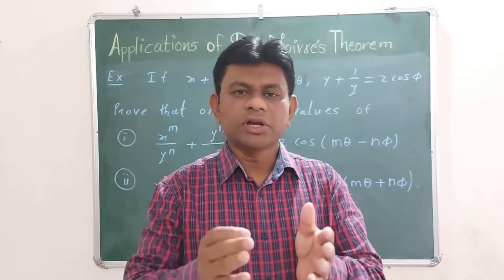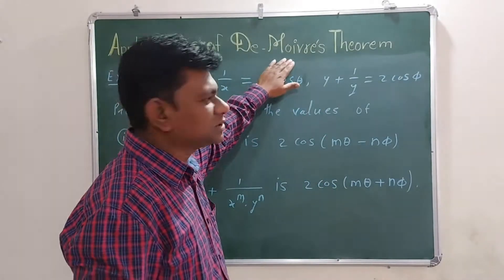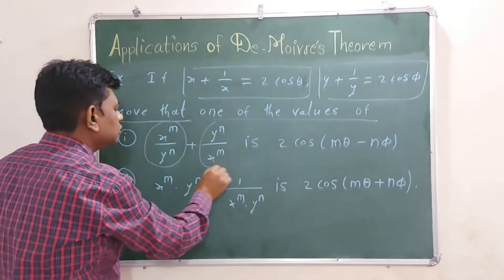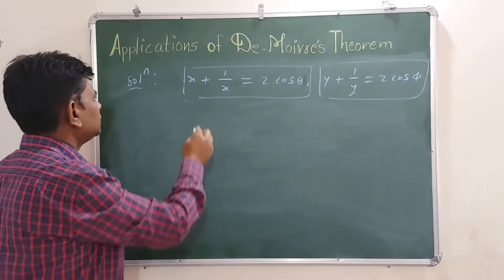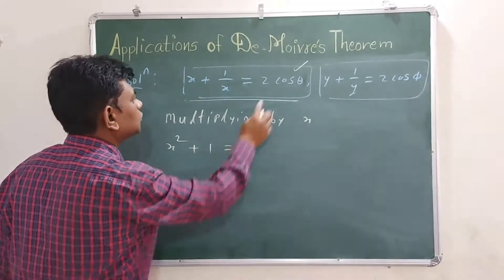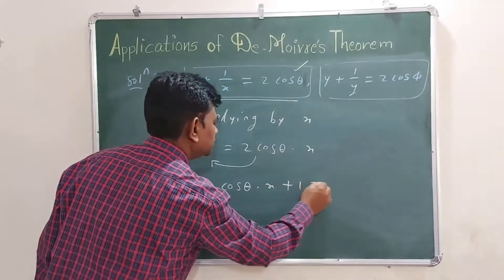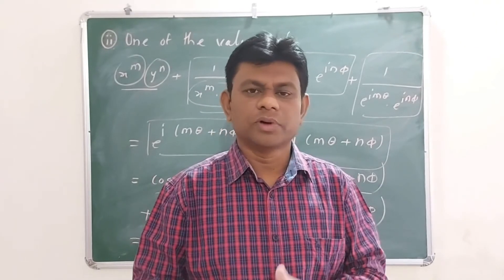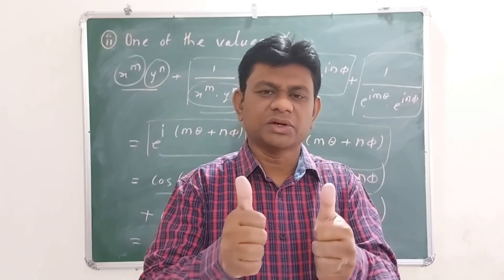How To Find Powers of Complex Number By De-Moivre's Theorem (Part-II)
Hello Friends,
In this Lecture, we will solve one more problems based on the application of De-Moivre' s Theorem.